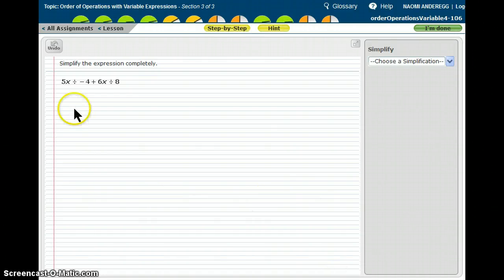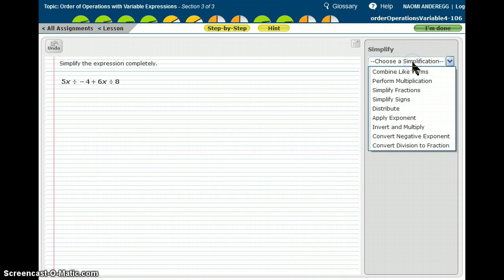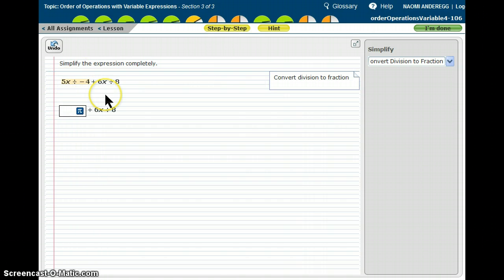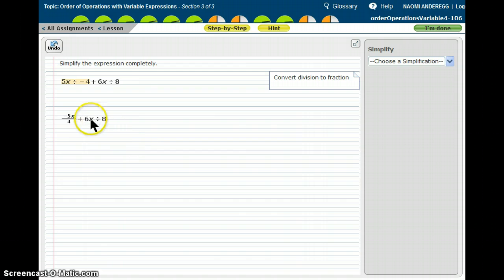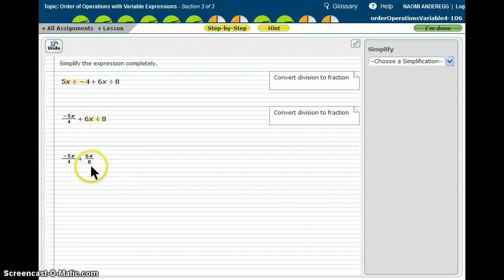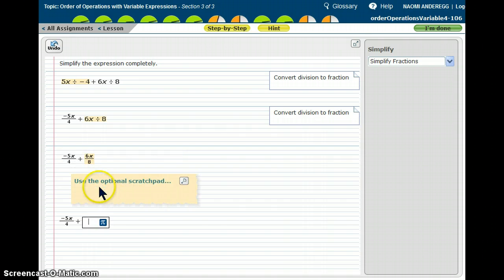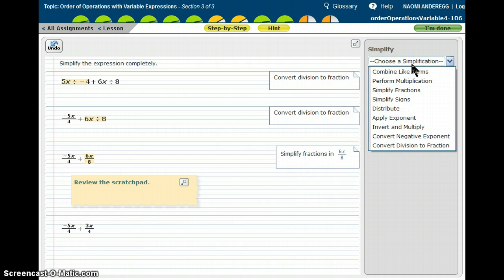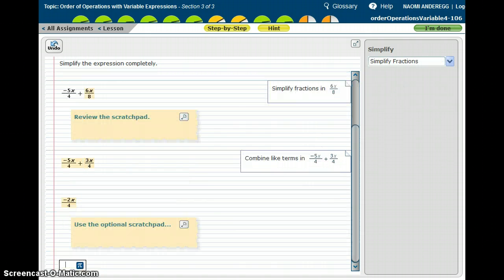Simplifying Expressions in CL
Completing a simplifying expressions problem using the Carnegie Learning Software for MAT 116 CL / MAT 208 CL.